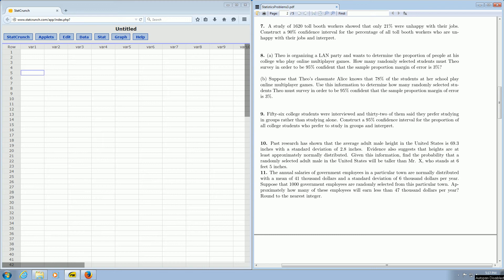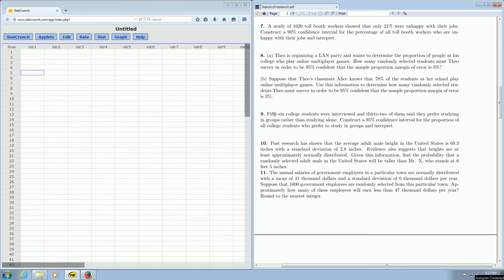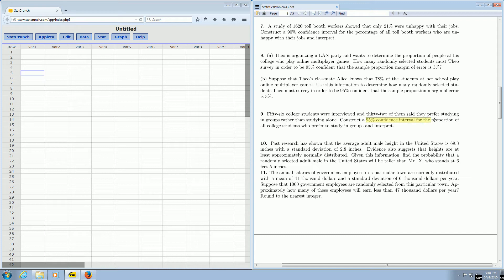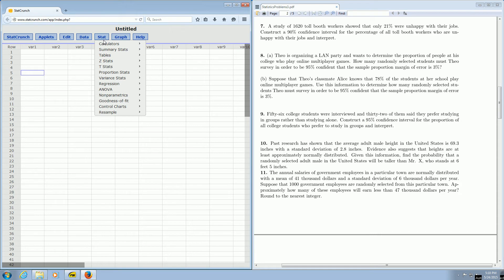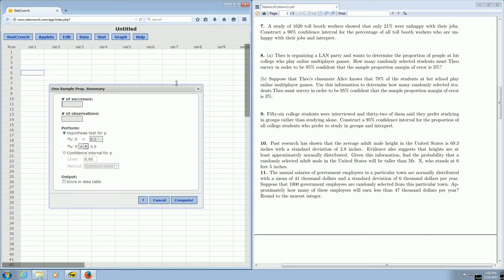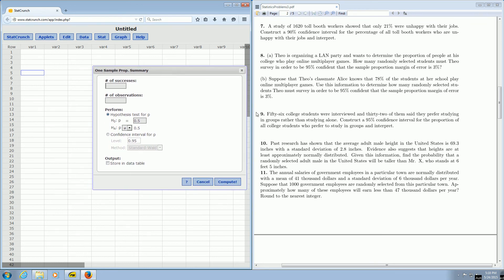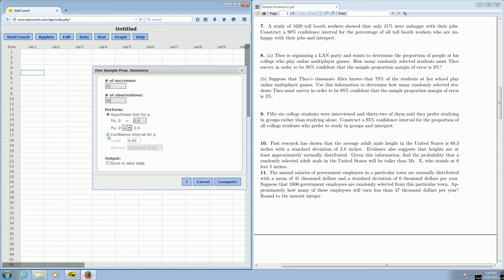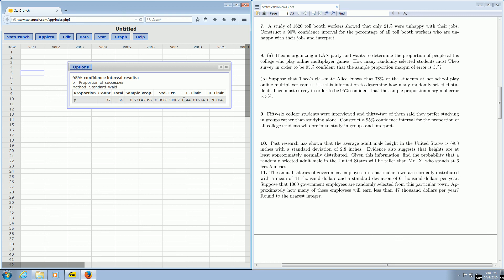Confidence Interval for a Proportion in StatCrunch